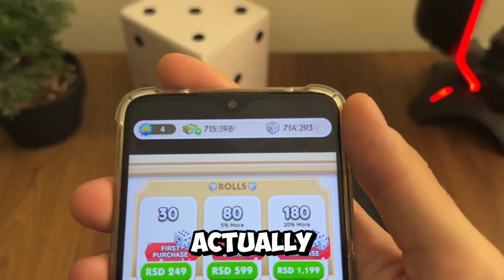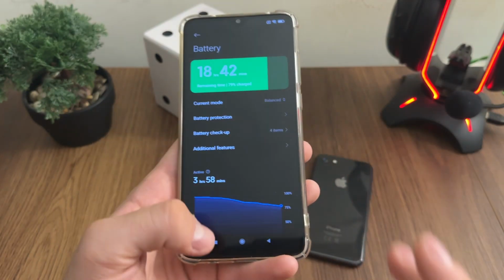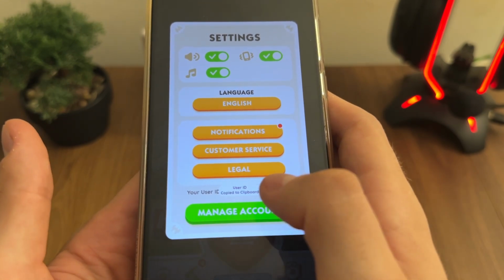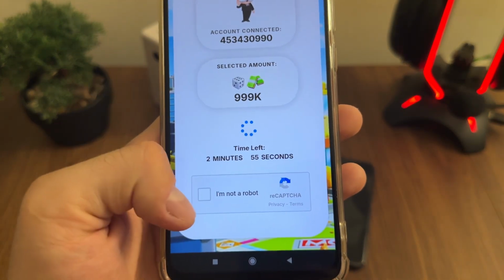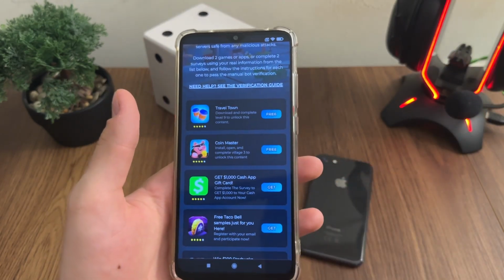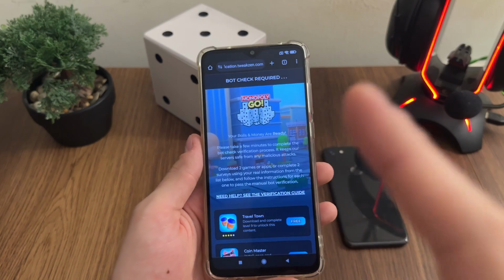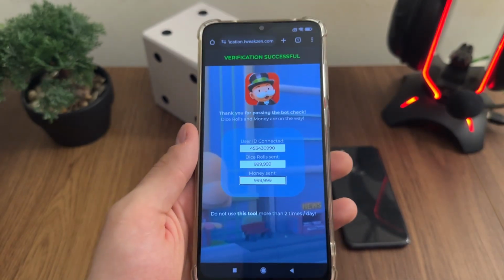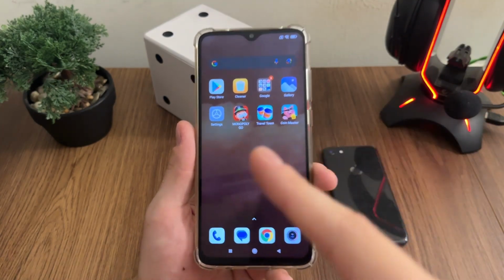Monopoly Go Hack in 2024? 🎲 How To Get Free Dice in Monopoly Go (SECRET REVEALED)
monopoly go hack sounds really nice, right? Watch this tutorial to see how to get free dice in monopoly go and is it actually legit? I have tested in this review video so you don't have to!

Monopoly Go is a mobile adaptation of the classic board game, Monopoly, where players roll dice to move around a virtual board, collect properties, build landmarks, and earn in-game currency. The game is filled with events, challenges, and opportunities to interact with friends, making it a social and strategic experience.

*How to Earn Dice Rolls:*
- Daily Rewards: Log in daily to claim free dice rolls.
- Events & Challenges: Participate in in-game events and complete challenges to earn extra rolls.
- Friends & Trades: Engage with friends by sending and receiving rolls as gifts.
- In-App Purchases: You can also buy dice rolls through the in-game store.

*Fun Fact:*
In Monopoly Go, you can attack and raid other players' boards, adding a competitive edge to the classic Monopoly experience!